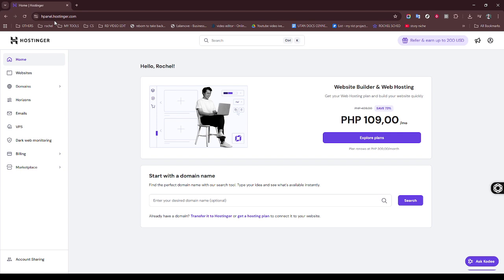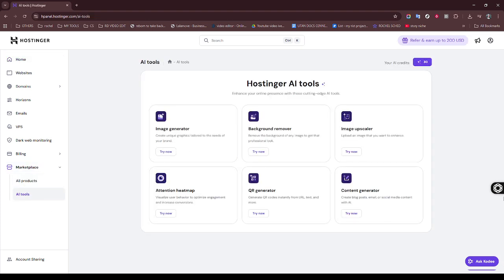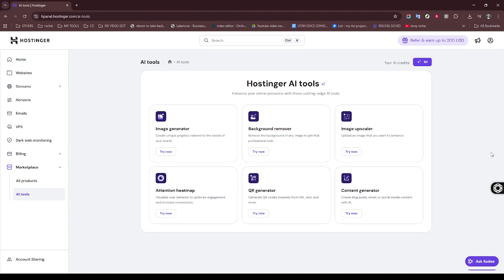How to Fix 404 Page Not Found Error in Hostinger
Facing a 404 Page Not Found error on your Hostinger website? 😫 Don’t worry! In this step-by-step tutorial, we’ll show you how to fix 404 errors in Hostinger so your visitors can access your pages without issues.

Whether it’s caused by broken links, incorrect URLs, or missing files, this guide covers everything you need to resolve 404 errors quickly and effectively.